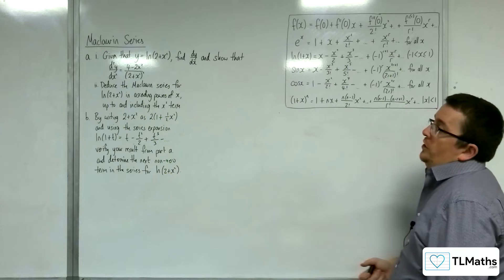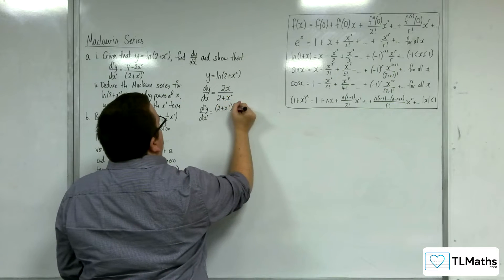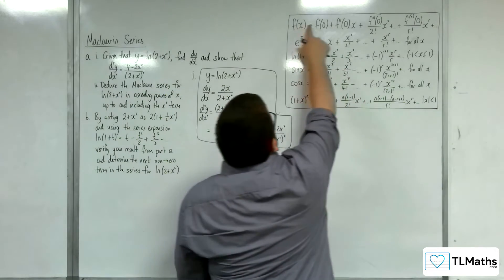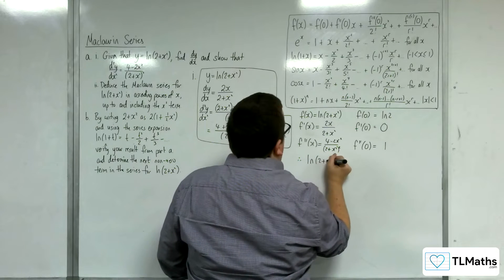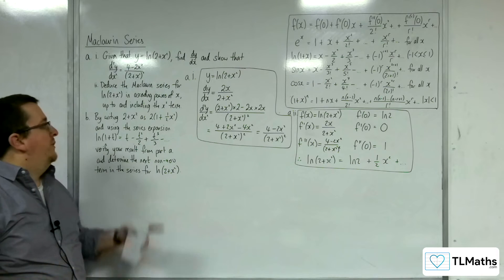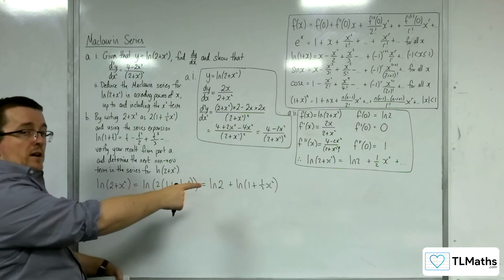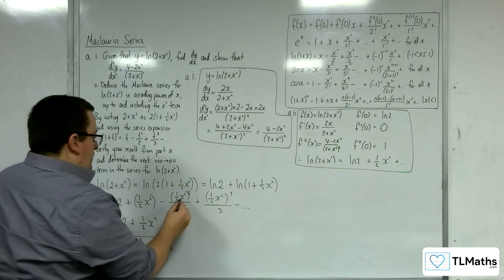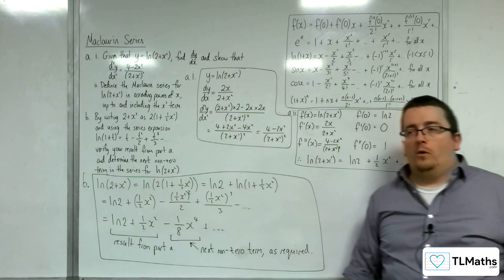A-Level Further Maths D6-09 Maclaurin Series: Exam-Style Question